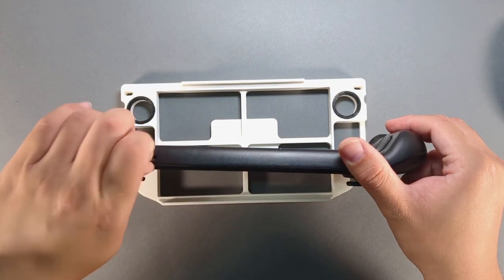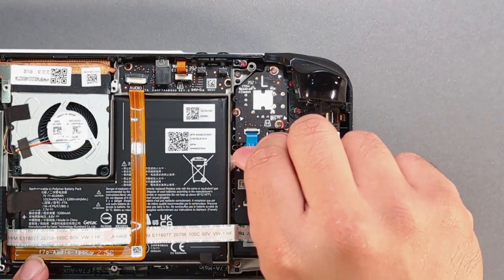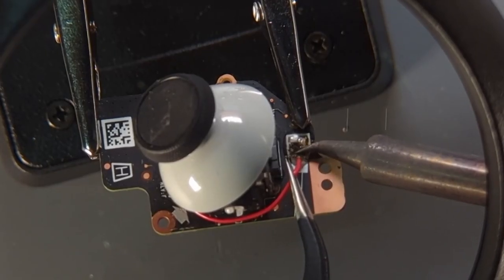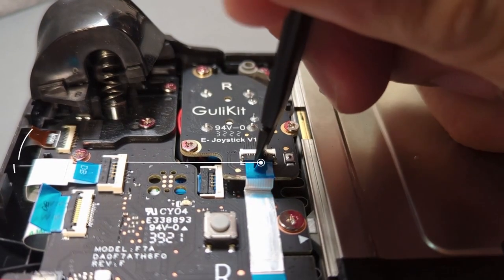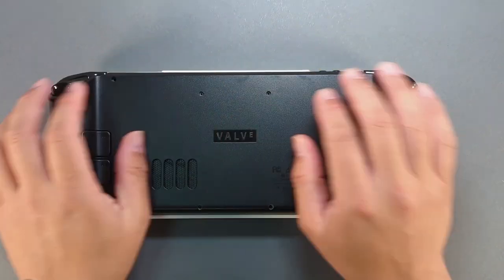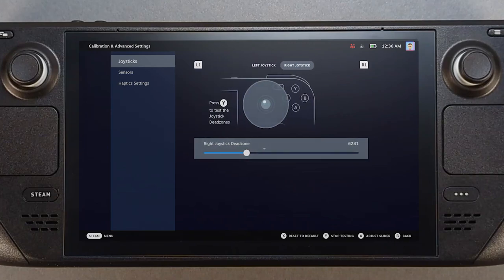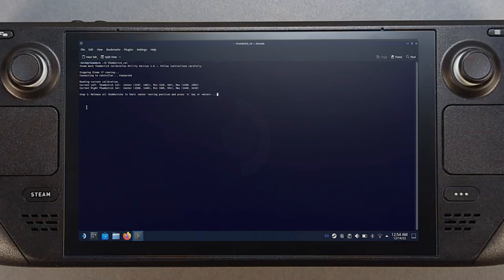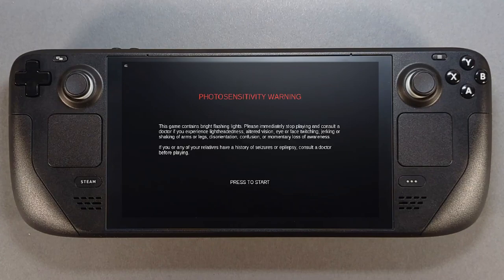Installing Hall Effects Sensor Joysticks For The Steam Deck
DISCLAMER:
Gulikit Type A Joystick Module: This model is designed for Steam Deck Type A Stick. Which replacement thumbsticks you need, navigate to Settings → System → Steam Deck Controller ID. If the Controller ID starts with “MEDA”, that device uses a Type A thumbstick, then this joystick is perfect for you. If the Controller ID starts with “MHDA”, that device uses a Type B thumbstick.

Video above is a walkthrough on how to install the hall effects sensor joysticks for the Steam Deck. In my opinion these joysticks have the smallest dead zones and are extremely sensitive. 100% a must have upgraded on the Steam Deck experience. I will never turn back to the original joysticks.

|| *Follow RetroRepairYT On Social Media* ||